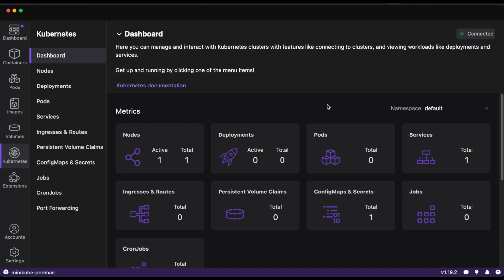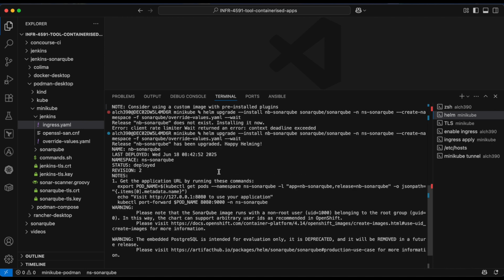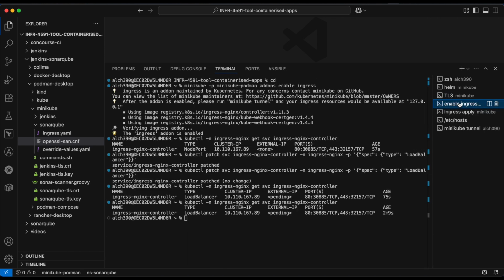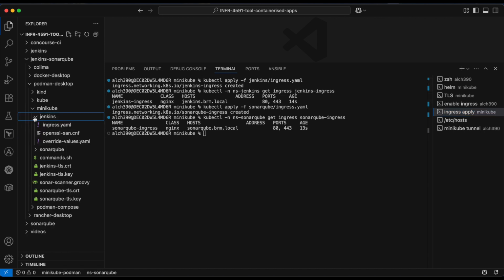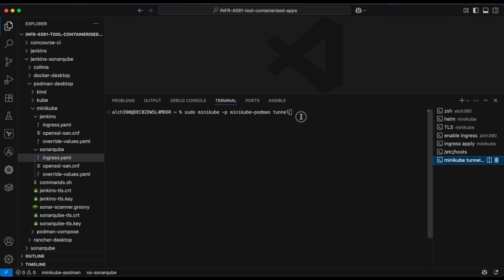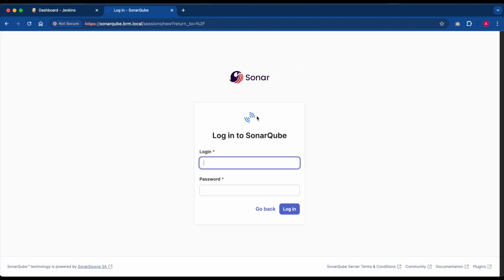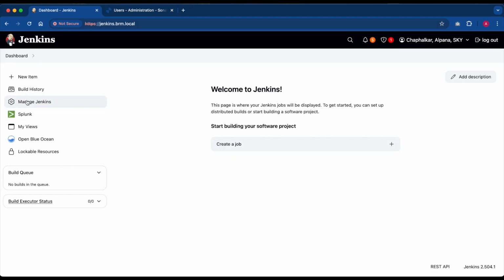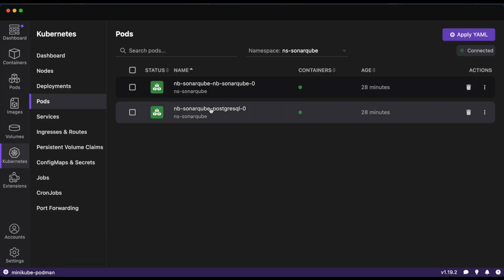Podman: Minikube - Jenkins & SonarQube